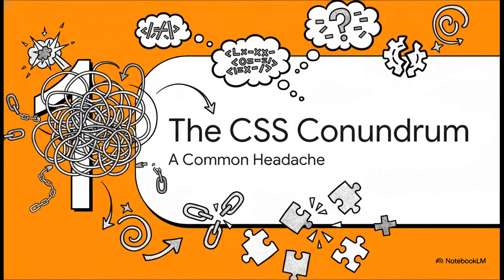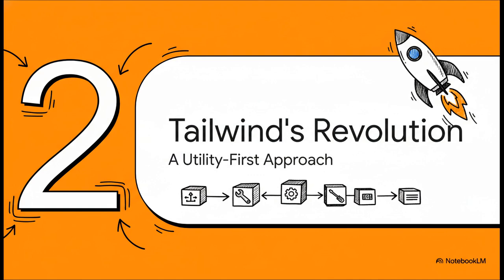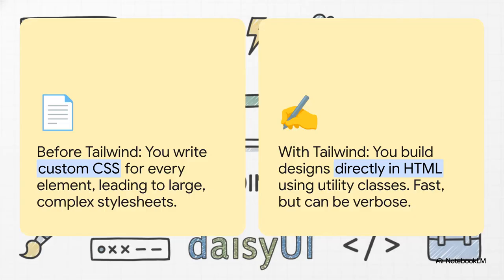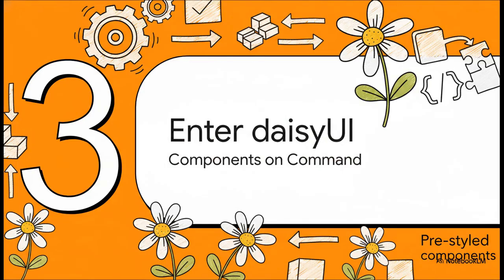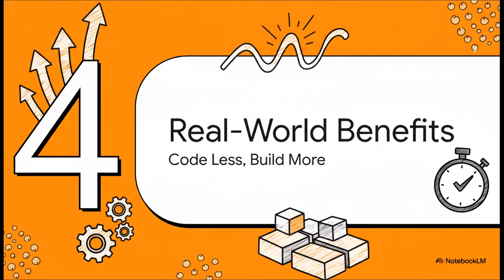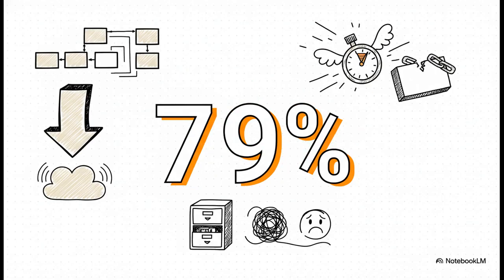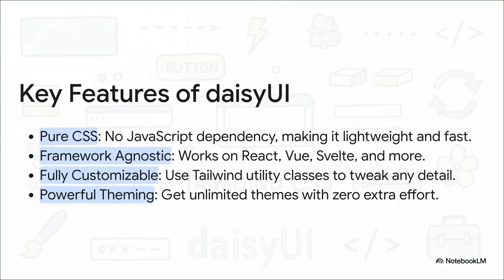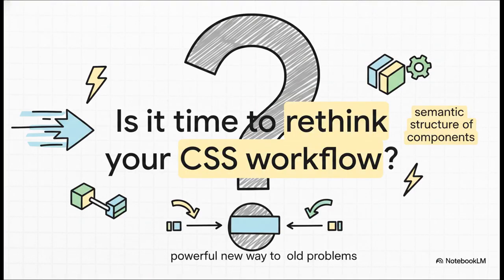Is DaisyUI 5 the End of Tailwind "Utility Soup"? 🌼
Are you tired of staring at a wall of utility classes just to style a single button?

In this episode, we take a deep dive into DaisyUI 5, the massive update that promises to clean up your HTML while keeping the power of Tailwind CSS.

We explore how this new version integrates with Tailwind v4 to cut your code by up to 88%. We also discuss the shift away from JavaScript configuration files, the magic of automatic dark mode using the OKLCH color space, and how DaisyUI builds interactive components like drawers and 3D tilt effects without a single line of JavaScript.

In this episode:
• The Utility Soup Problem: Why we need cleaner HTML.
• Tailwind v4 Integration: Goodbye tailwind.config.js, hello native CSS configuration.
• Automatic Theming: How OKLCH math handles dark mode for you.
• Zero-JS Interactivity: Building modals, drawers, and 3D effects using only CSS.
• The Verdict: Is it time to stop over-engineering our frontend and trust the browser?.